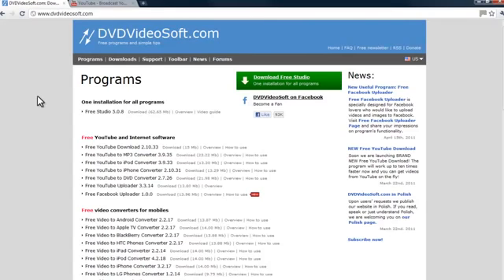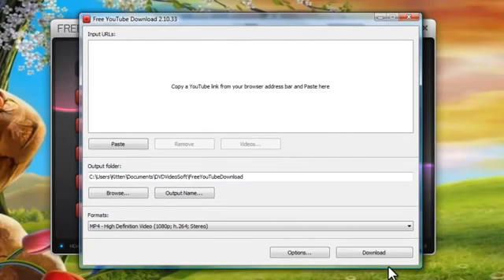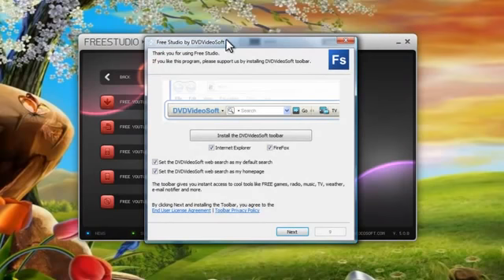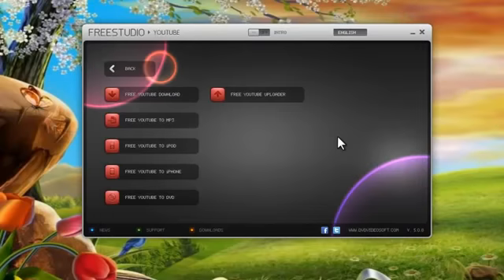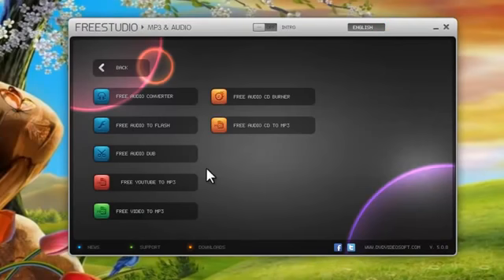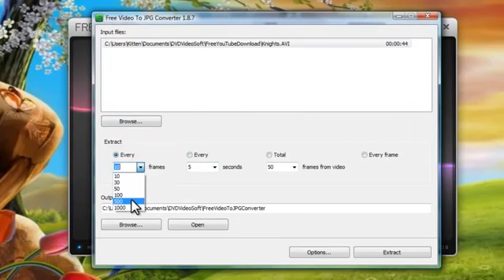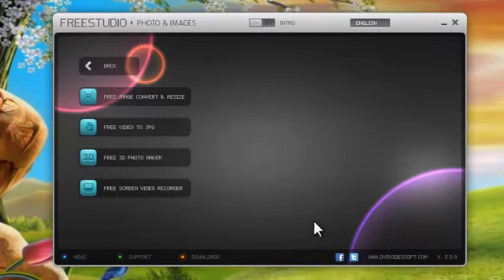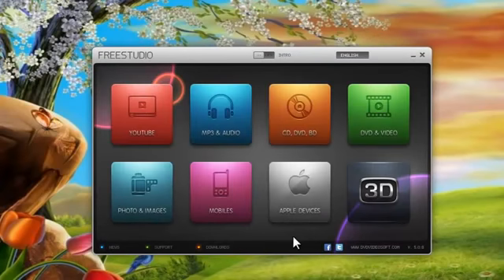# 117 - Softly Spoken Free Studio Manager Tutorial.mp4